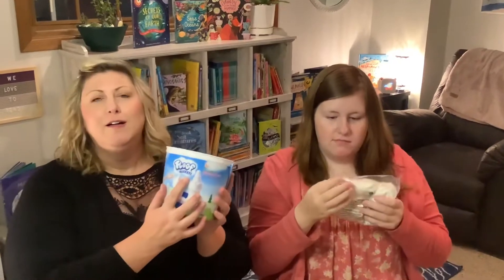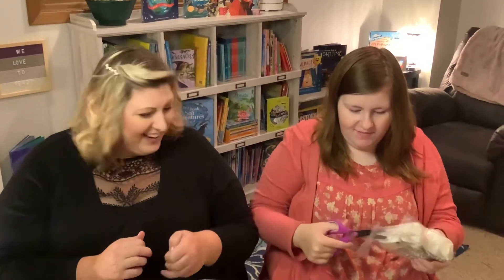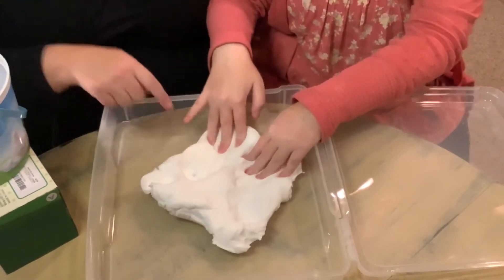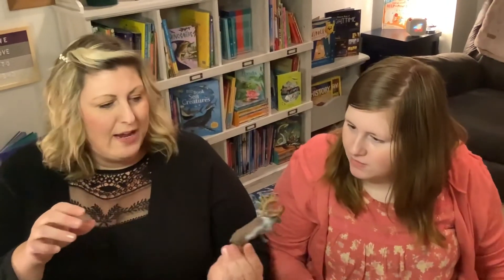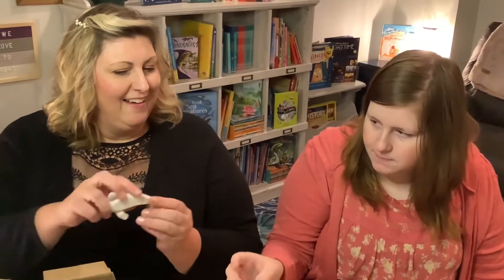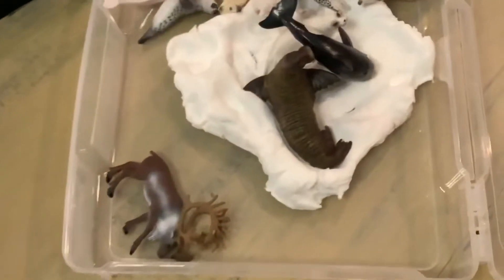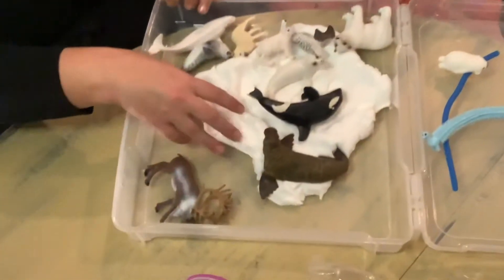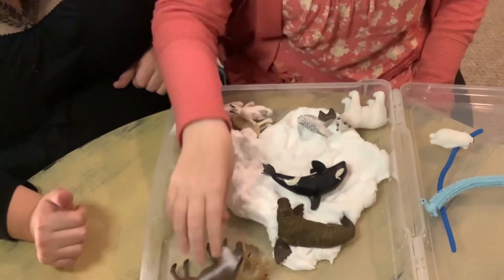Floof Arctic Sensory Bin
Creating a sensory bin with Floof play foam, Arctic animal figures, and sensory toys.